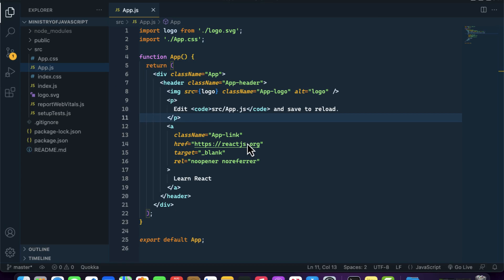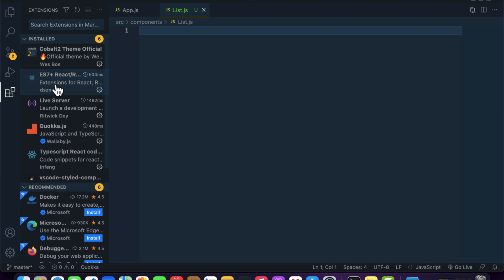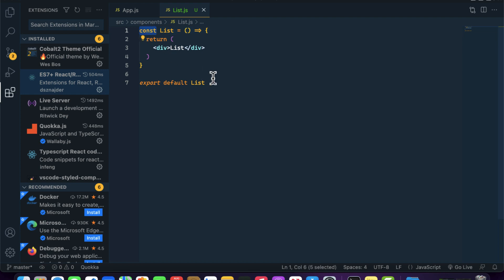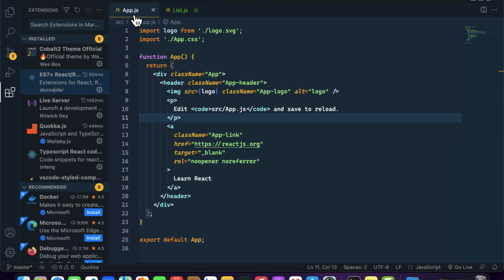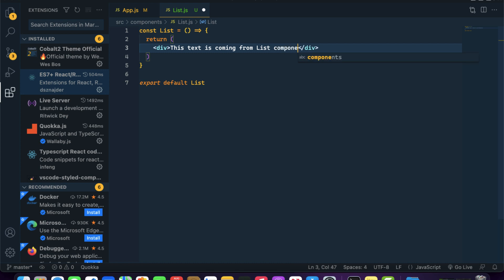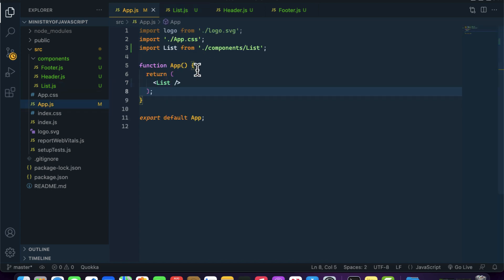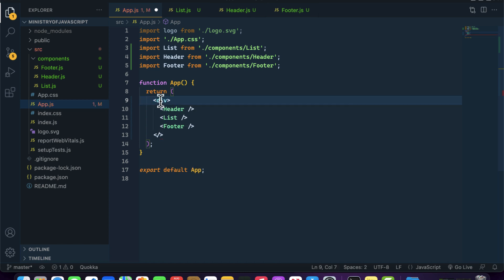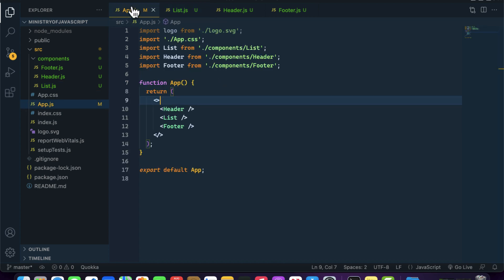React JS Tutorials | Components in React | React JS From Beginner to Advanced Crash Course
Series: React JS Tutorials | React Crash Course

In this video we will learn that what are components in React JS, and how can we create components in React JS.